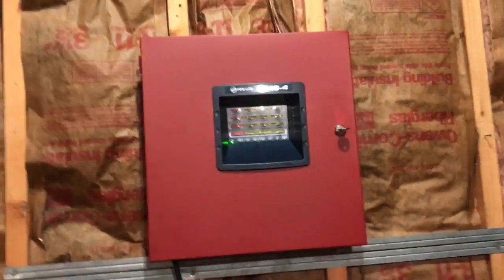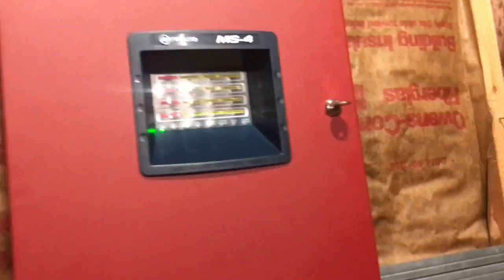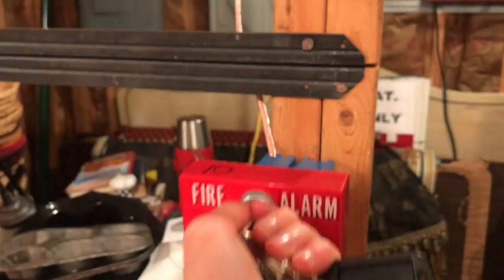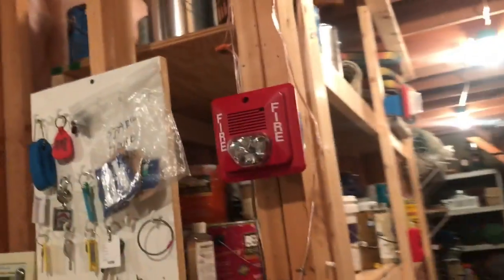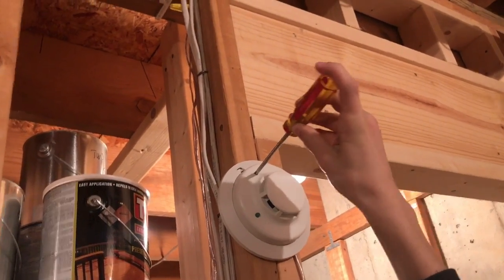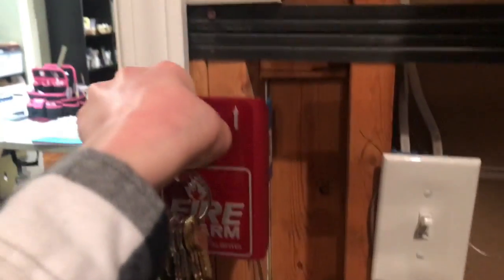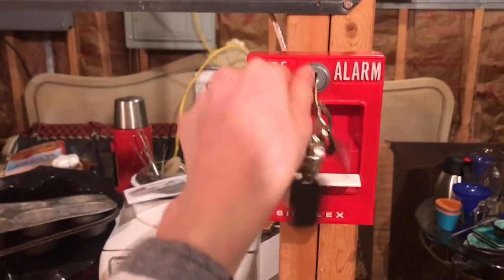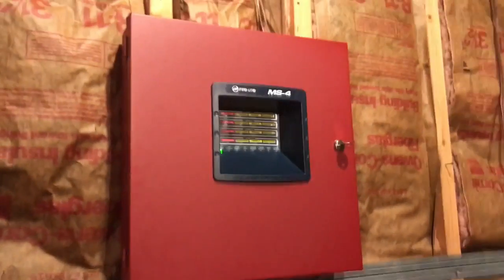System Test 7.5 (Walktest) (With Safety Security Alert!!)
System test 7.5 is already here!! For this test, we did a walktest! Enjoy!

NOTE:
This is in a controlled and legal environment where I am doing these videos. This is for
demonstration purposes only. So no fire departments were called when activating this alarm.
NOTE: IF YOU ARE SENSITIVE TO FLASHING LIGHTS, I WOULD RECOMMEND YOU NOT WATCH
*** I am not responsible for your actions if you get caught pulling the fire alarm or for any medical
damages done to you or your fire alarms, or even your life. ***